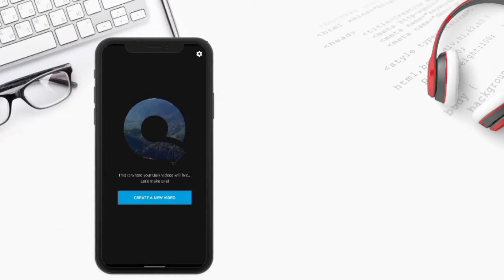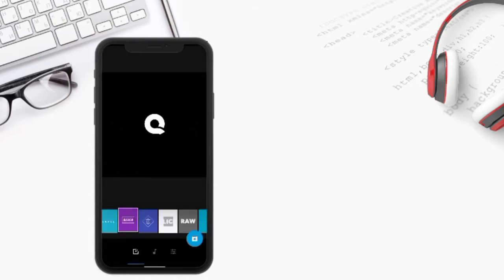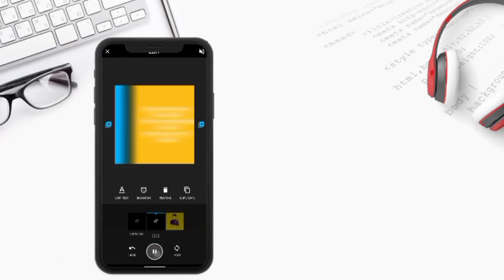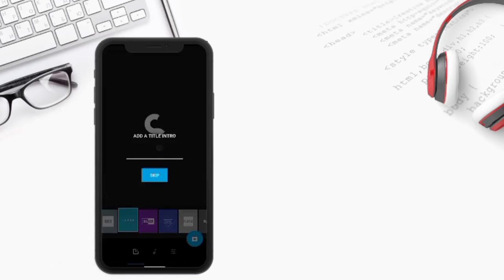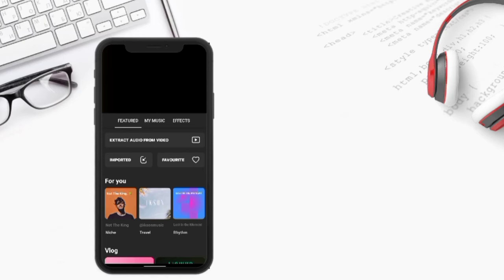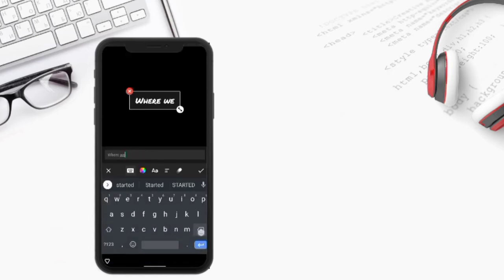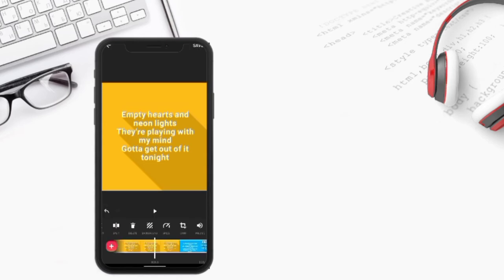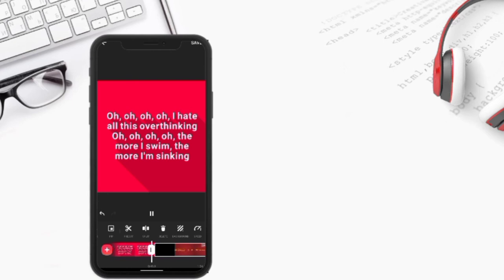How To Make Lyrical Music Videos on Android / IOS Ft. Where We Started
Welcome to how to make Lyrical music videos on Android or IOS in 2022

in today's video I'm gonna show you how to SUPER EASILY make a lyrics video like the one that we see on YouTube or so

Believe me it's not that complicated, all you need to do is follow me step by step.It demands you have patience to listen to the song

So if you're really interested in making a  lyrical video then this Tutorial is for you

To get started you just need to download the two mobile applications which we will use to create the lyrical video